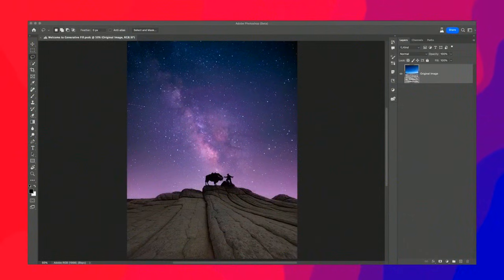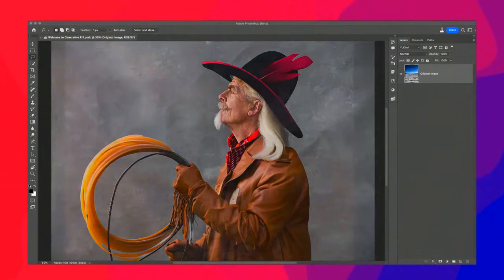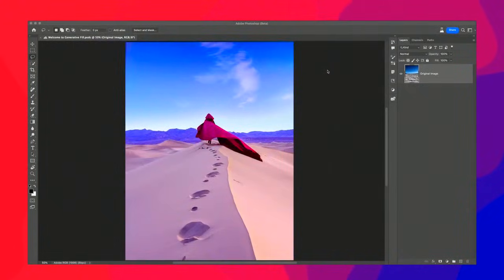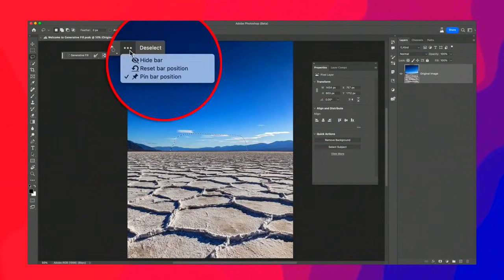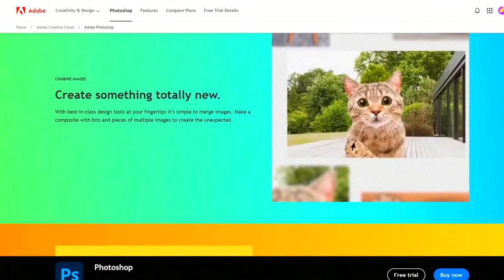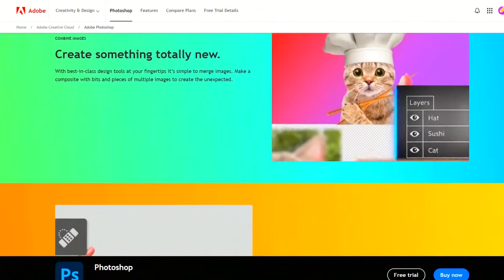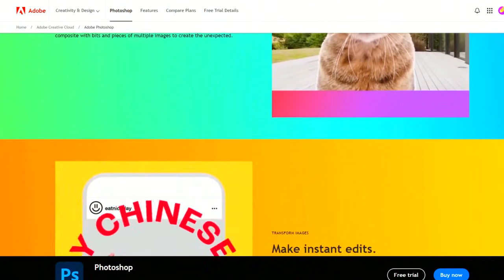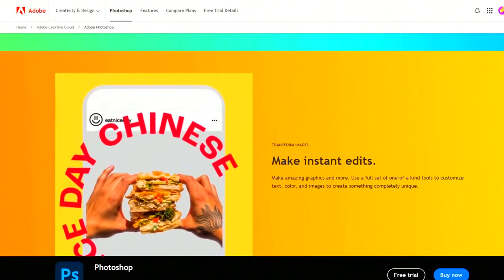Adobe Photoshop - Download LEGALLY for FREE 2024! [No Crack Needed]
Discover the latest innovations in Adobe Photoshop with the 2024 update!

Dive into a world of endless possibilities and unleash your creativity like never before.
Explore new tools, enhanced features, and improved performance to take your designs to the next level.
Stay a head of the curve and elevate your digital art with Adobe Photoshop 2024.